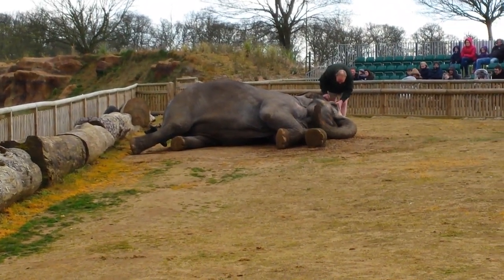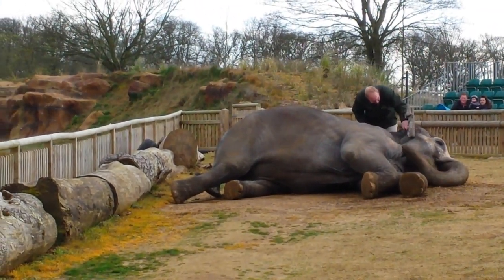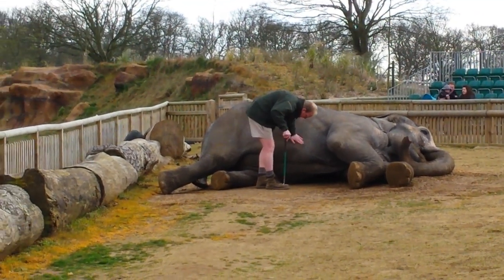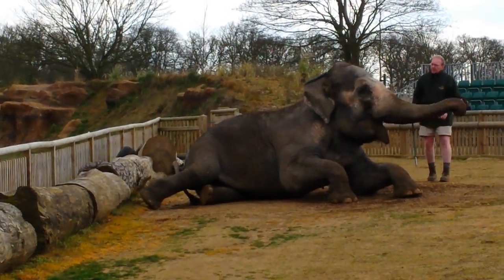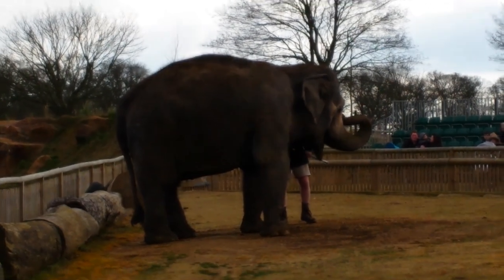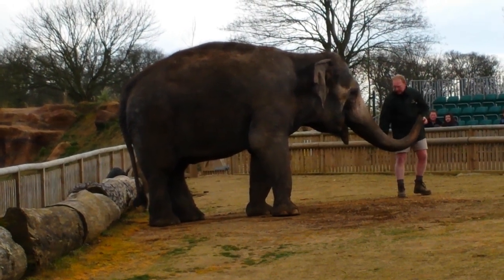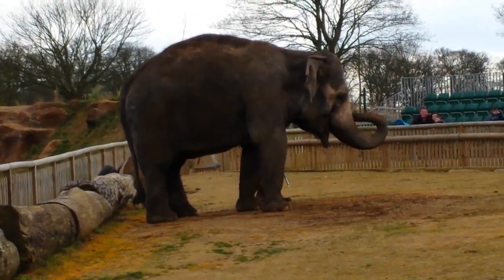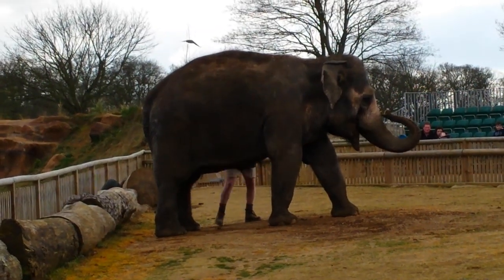ELEPHANT'S DEMONSTRATION AT WOBURN SAFARI PARK PART 2